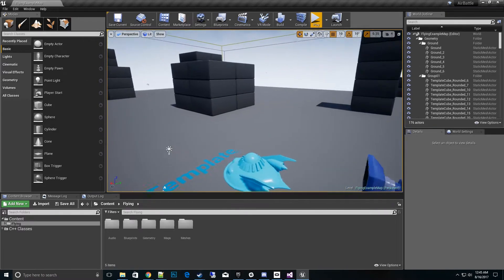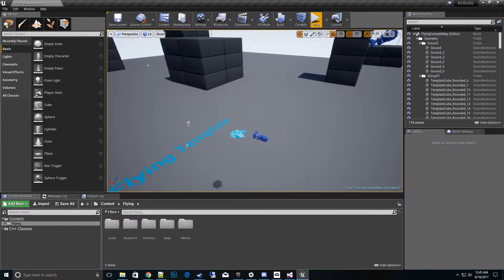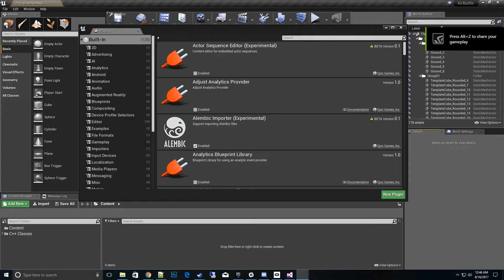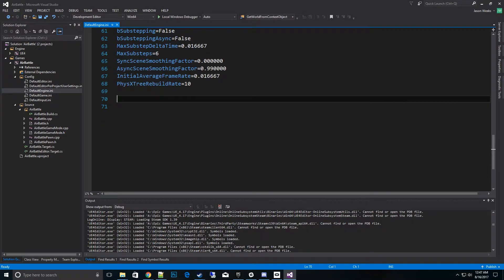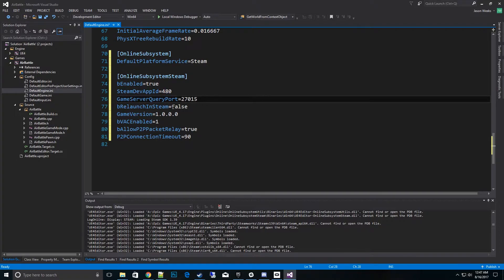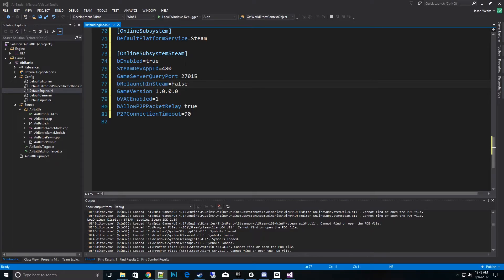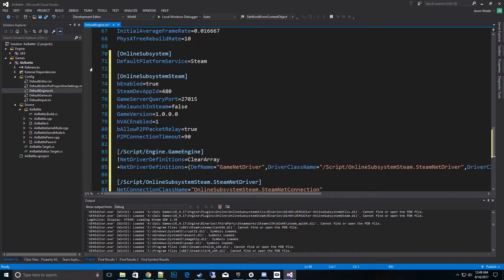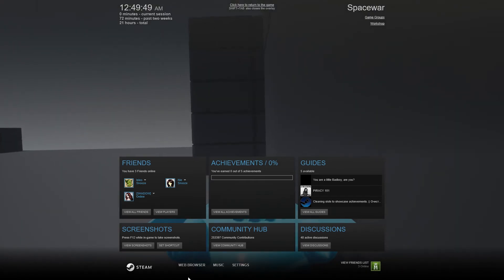Basic Steam Setup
I go over basic steam setup for your game.

(DefaultEngine.ini)Copy & Paste from the video:

[OnlineSubsystem]
DefaultPlatformService=Steam

[OnlineSubsystemSteam]
bEnabled=true
SteamDevAppId=480
GameServerQueryPort=27015
bRelaunchInSteam=false
GameVersion=1.0.0.0
bVACEnabled=1
bAllowP2PPacketRelay=true
P2PConnectionTimeout=90

[/Script/Engine.GameEngine]
!NetDriverDefinitions=ClearArray
+NetDriverDefinitions=(DefName="GameNetDriver",DriverClassName="/Script/OnlineSubsystemSteam.SteamNetDriver",DriverClassNameFallback="/Script/OnlineSubsystemUtils.IpNetDriver")

[/Script/OnlineSubsystemSteam.SteamNetDriver]
NetConnectionClassName="OnlineSubsystemSteam.SteamNetConnection"